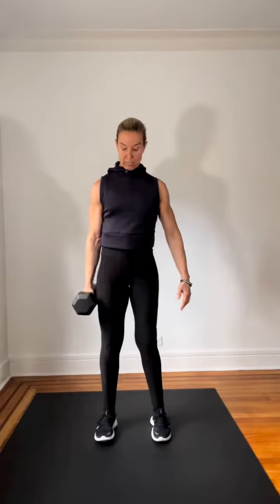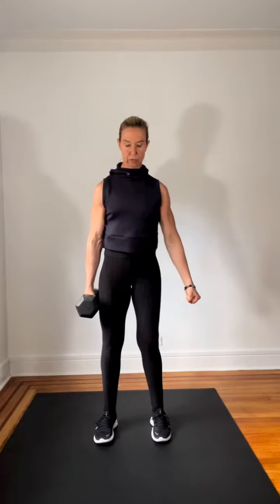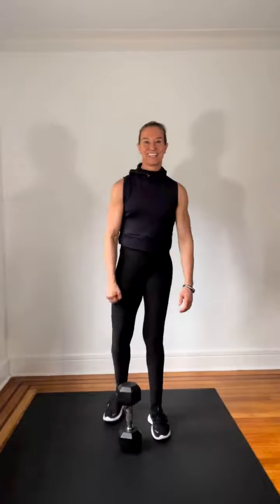Move Of The Week: Single Arm Side Deadlift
Single arm side deadlift: Long name and many benefits. This exercise strengthens the legs, the glute, lower back and it’s a really good core exercise as well.

A powerful core stability exercise because of the anti-rotational component: the unbalanced load forces the side/weight leg and the core to work extra hard to maintain the upright even position.